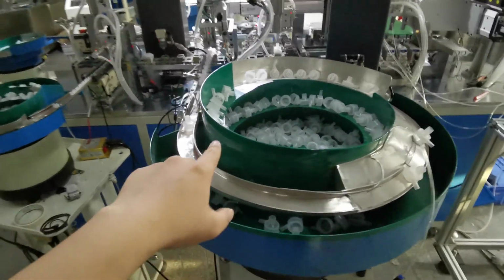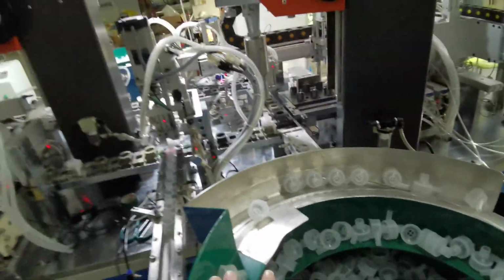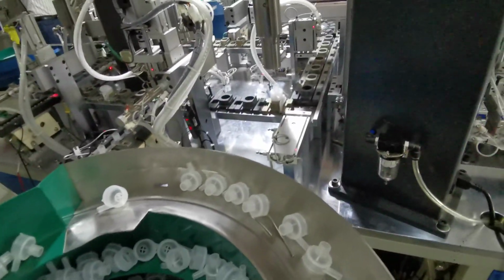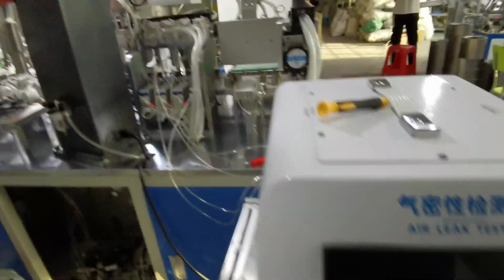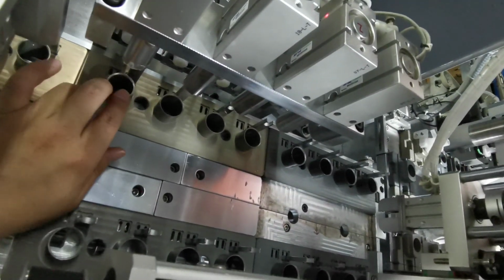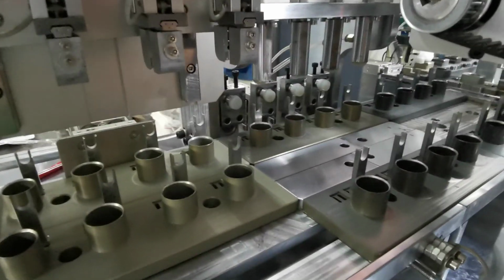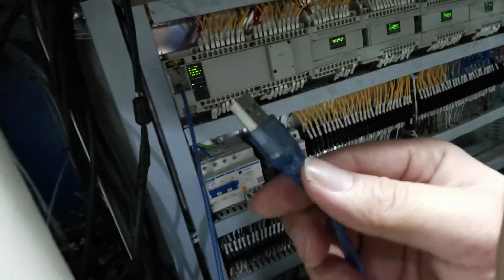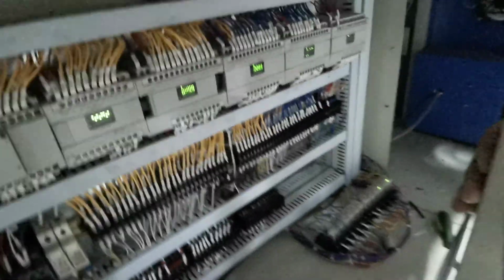(MADE IN CHINA&U.S. STANDARDS WORLDWIDE)

Machine main list :
①#FillingMachine​
②#CappingMachine​
③#LabelingMachine​
④#SealingMachine​
⑤#FillingSealingMachine​
⑥#FillngCappingLabeling​
⑦#FormFillSeal​
⑧#WaterTreatmentEquipment​
⑨#BlendingTank​
⑩#EndPackagingLine​
⑪#CustomizedPackagingLine​
⑫#OtherMachinery​
⑬#FillingBottlingLine​
⑭#ProcessingEquipment​
⑮#CustomizedPackagingLine​

Our machines are widely used in the pharmaceutical,food,beverage,cosmetic,chemical industry.Our main products included filling​ machine,capping​ machine,sealing​ machine,labeling​ machine,packaging​,customized line and other machinery.

A partner you can trust!
I.20 years of expertise in manufacturing packaging machine equipment.We will consistently provide products that meet and exceed customer and regulatory requirements and will continually improve our quality system to enhance customer satisfaction.
II.Turnkey Project Management & Detailed Engineering
Skilled Workforce,Customized Solution,Services of qualified and experienced engineers,State-of-the-art infrastructure,OEM Supply
III.Service
24X7 Customer Support,Pre Sales Support,Prompt and effective after sales support,Validation Service,Quick order processing,Strong logistic support and wide distribution channel,Competitive prices

We are constantly releasing new features based on user's feedback. We encourage you to keep in touch: